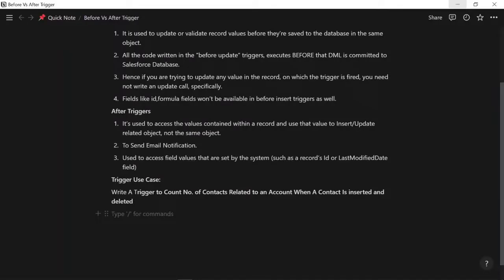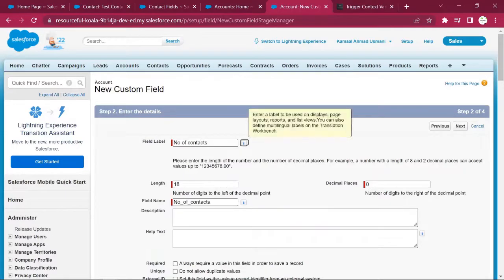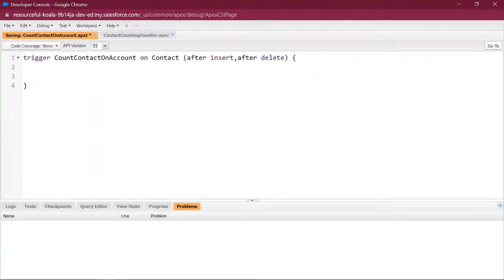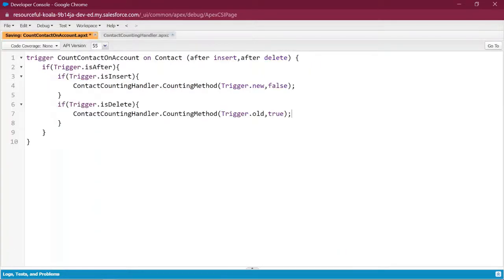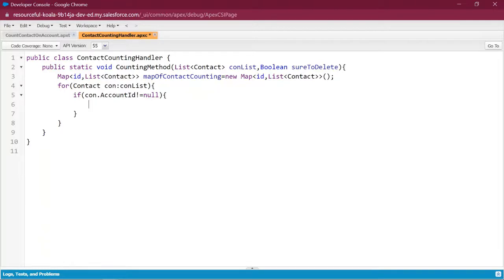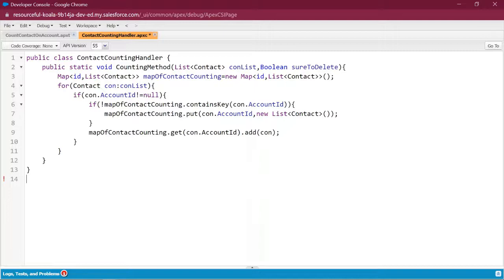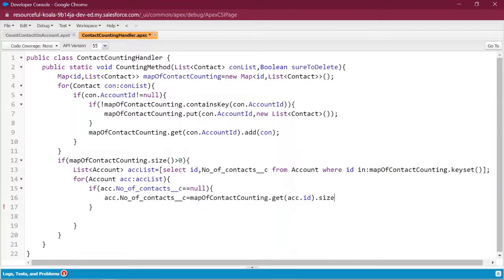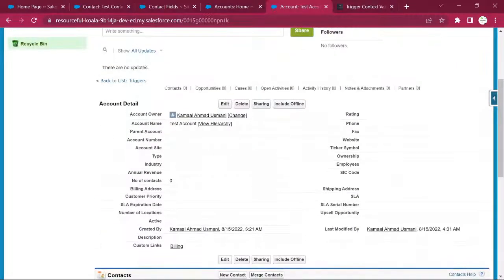Learn Apex Triggers Part 3 | Trigger To Count No. of Contacts Related To Account | After Trigger